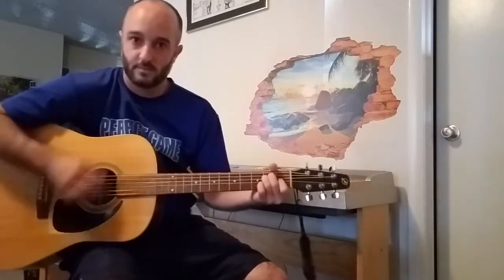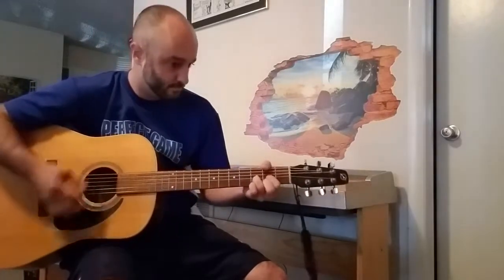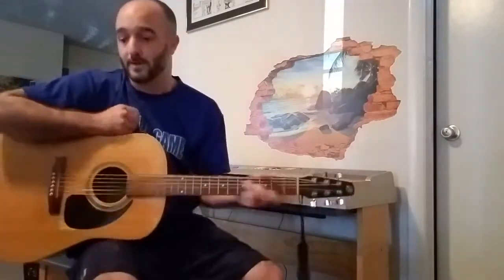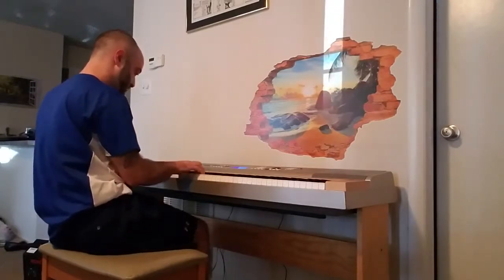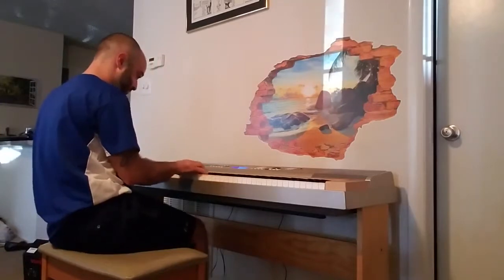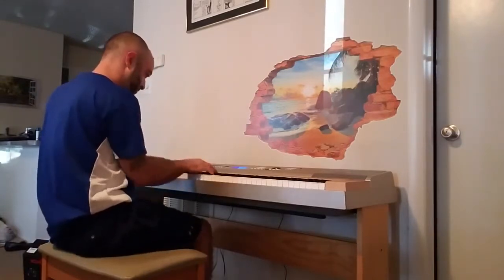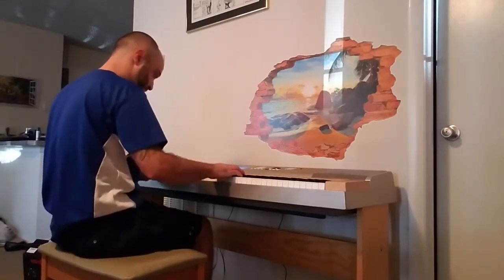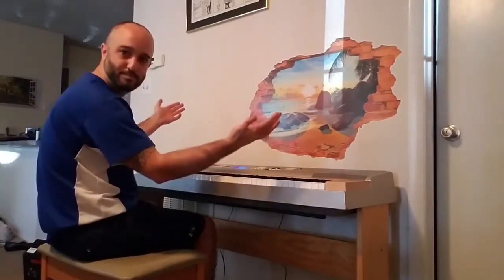DJ Luccio - Live Music Samples for Piano & Guitar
I made this for a couple and then realized it'd be helpful for all couples to see, so I posted it here!  This couple had specific guidelines of no amplified music at their ceremony so when you hear me talking about that, that's why! I can certainly amplify both instruments to be as loud as needed for any possible situation :)